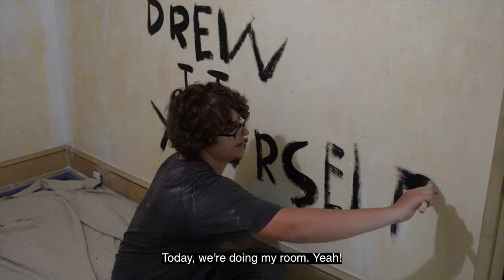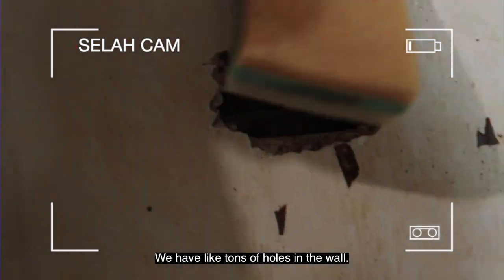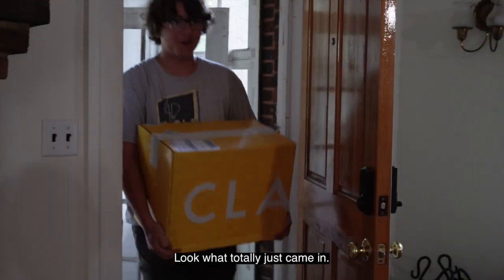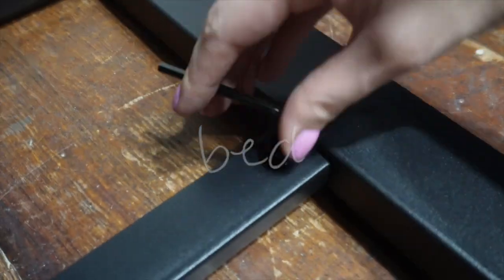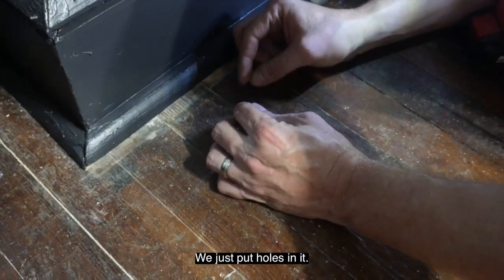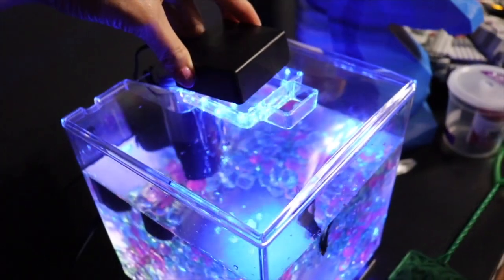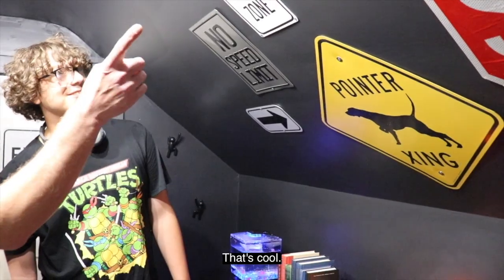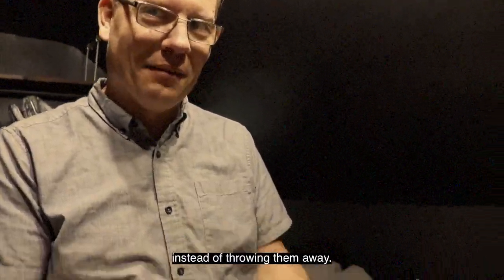Spunky Teen Boy Bedroom Makeover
In today's video, we finally wrap up Drew's bedroom makeover! He's been plugging away at removing wallpaper, scrubbing wallpaper adhesive, sanding walls, and caulking trim for over a year. We were delighted to put his room together while he was away at camp and surprise him when he got back!

🖤 Drew's Decor Links 🖤

🛍  My Shop 🛍